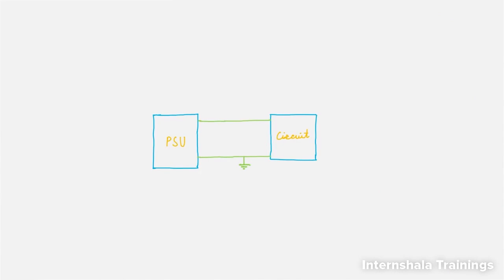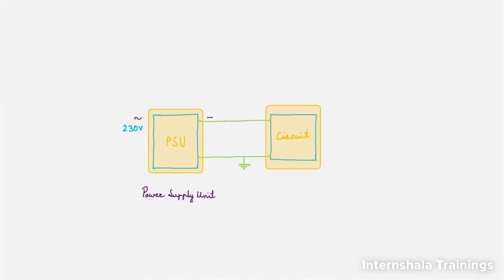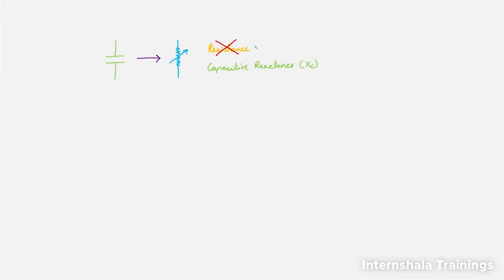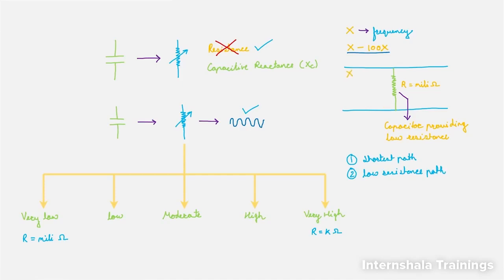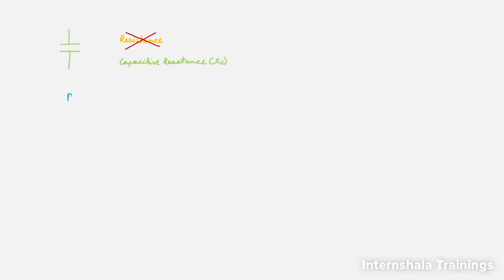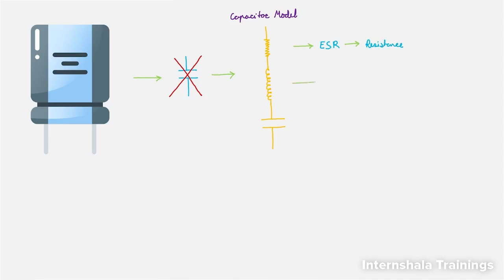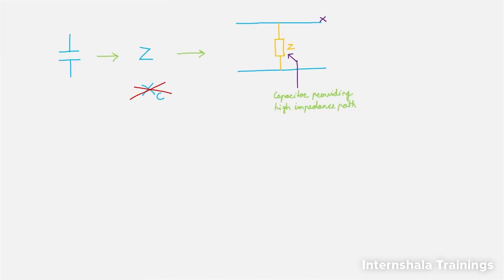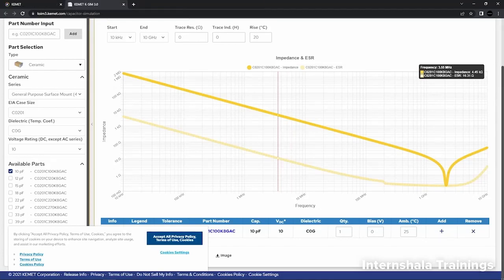Introduction to Capacitor - Part 2 (Video 10)